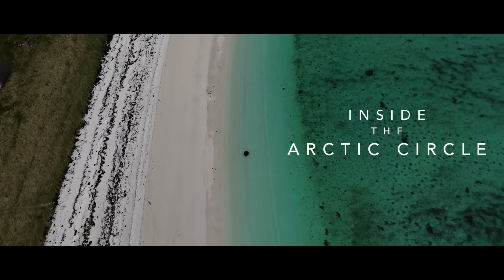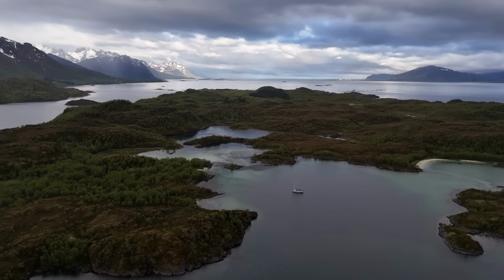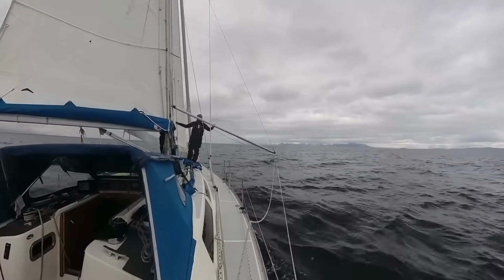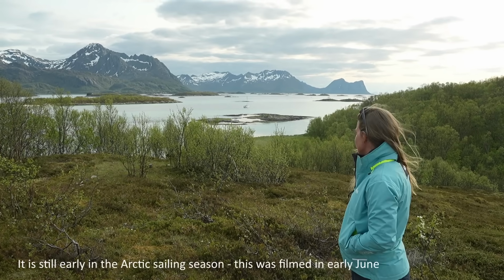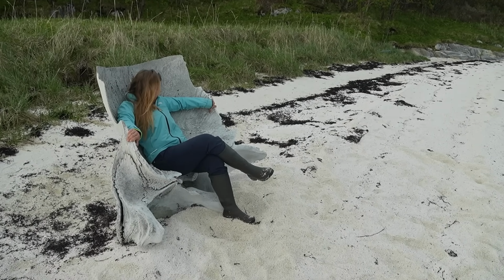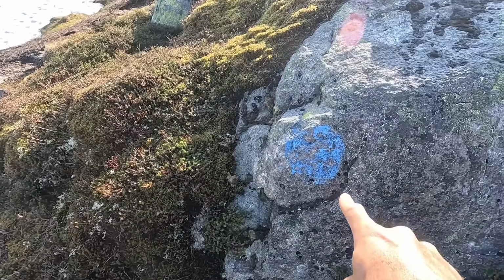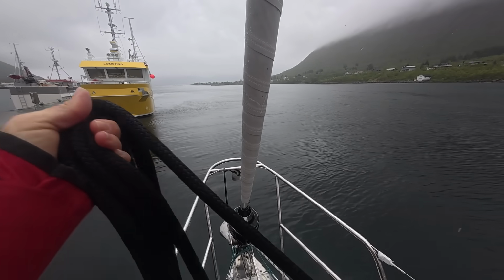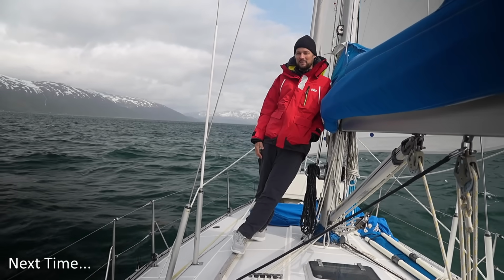The CARIBBEAN of the ARCTIC | Sailing Florence Ep.214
Sailing through the narrow passages and Fjords of Northern Norway we discovered an archipelago with white sand beaches backed by snow capped mountains. An area so perfect for cruising that it was difficult to tear ourselves away and continue our voyage north towards Svalbard.

For our real time location tracker and extra content, join the crew

We have sailed over 60,000 ocean miles around the world including a complete circumnavigation on our 37ft boat, Florence. After 9 years of experience sailing in the tropics, this series presents a new challenge and a chance to learn new skills as we sail north to the Arctic. Join us as we share the highs, lows, and challenges of travelling around the world by boat, sailing offshore across oceans and exploring remote locations.

00:00 – Intro
01:11 – Sailing Trollfjorden to Senja Island
08:42 – Hiking Senja Island
25:36 – Sailing on to Tromso
29:50 – Next Time